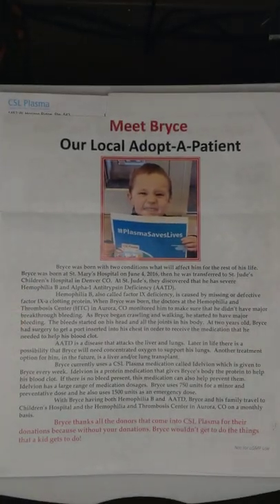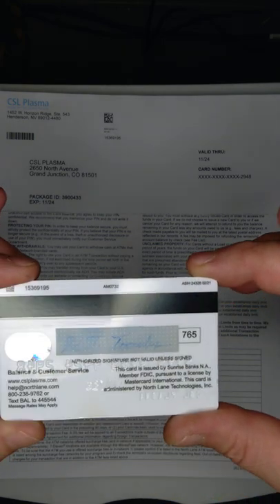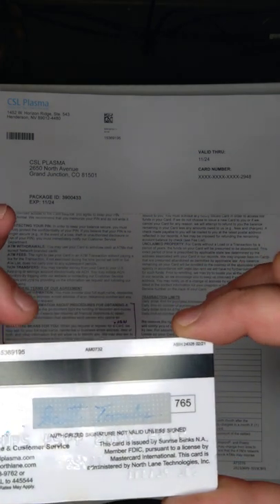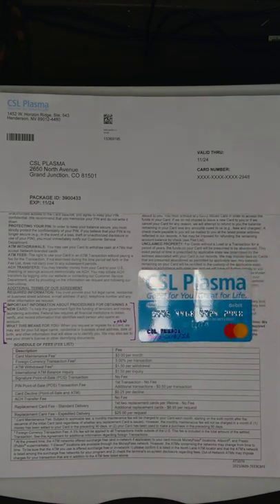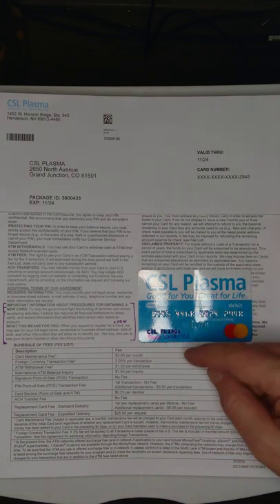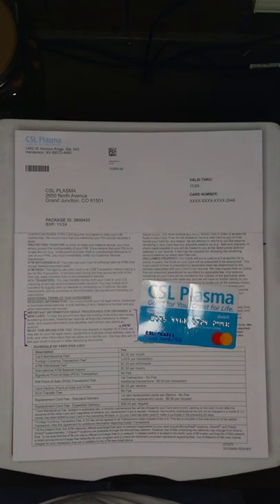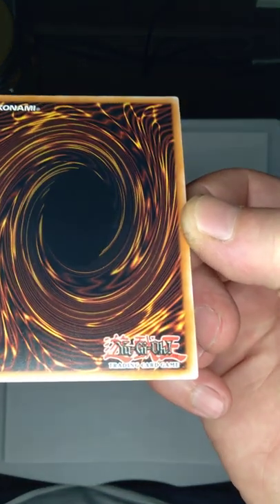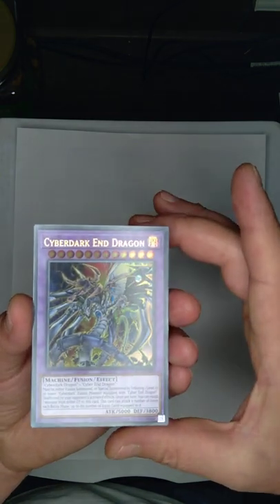20220706 220742 - {off from normal accounting practices} - demo by (S.W.T.)